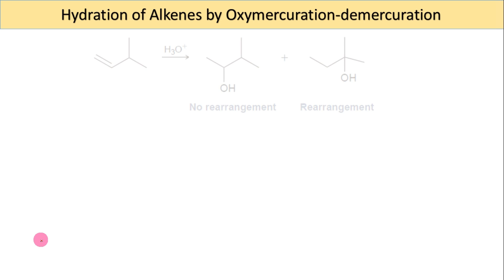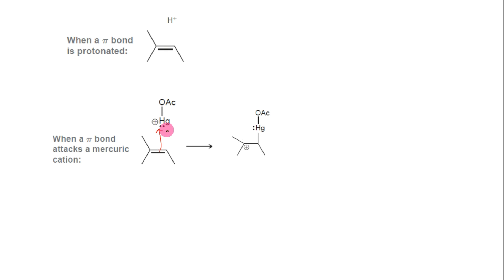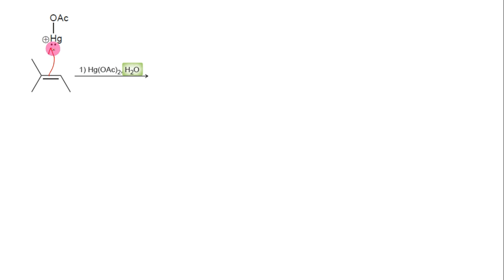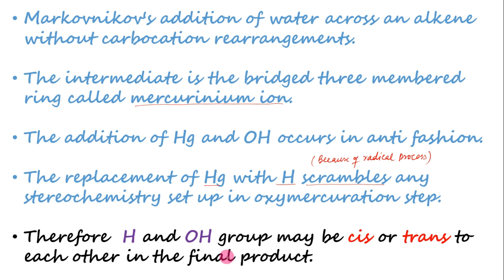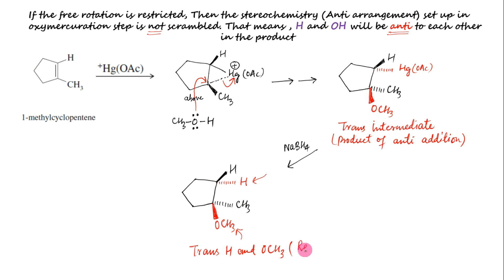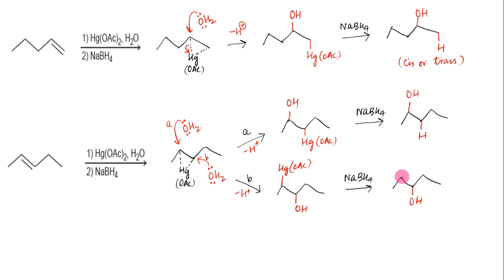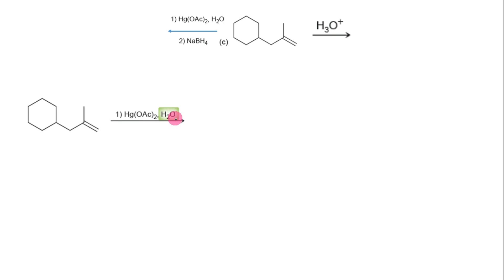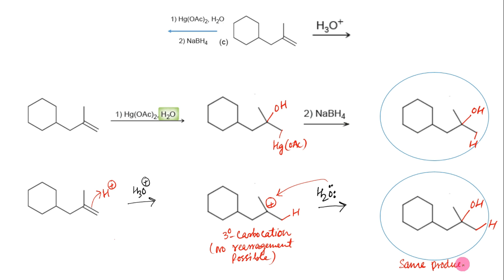Oxymercuration-demercuration of Alkenes; Problem based approach.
This lecture describes the Markovnikov's addition of water across the alkene via Oxymercuration demercuration method. The advantage of this method over acid catalyzed hydration is, that carbocation rearrangements are unlikely so that mixture of products is avoided and only single product, in which water has been added across original carbon carbon double bond via Markovnikov's orientation, is obtained.